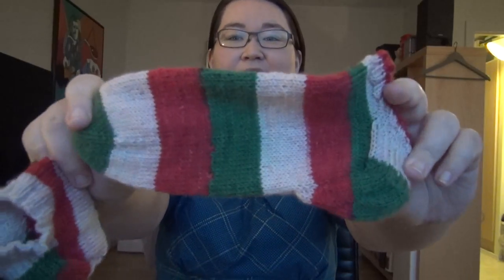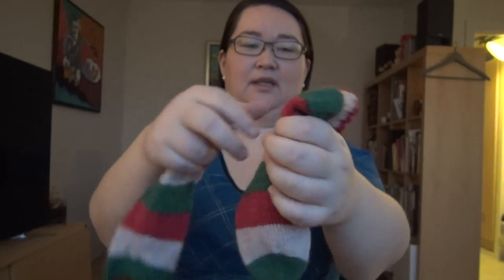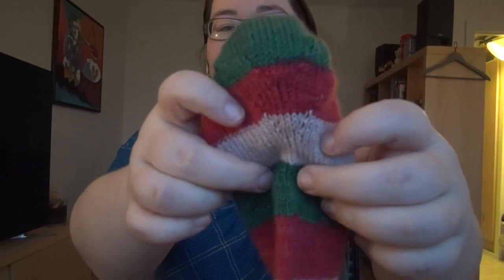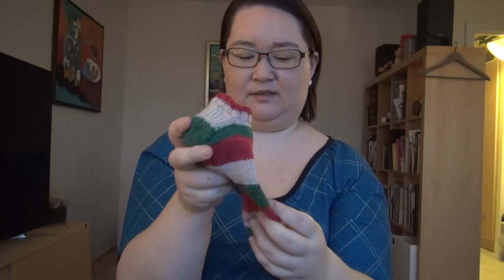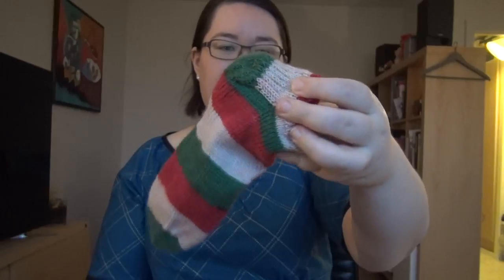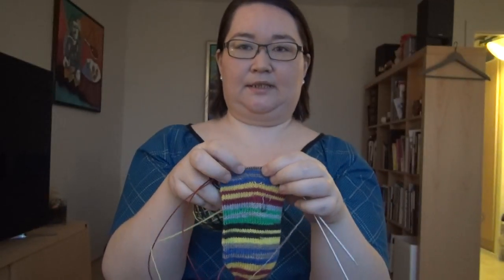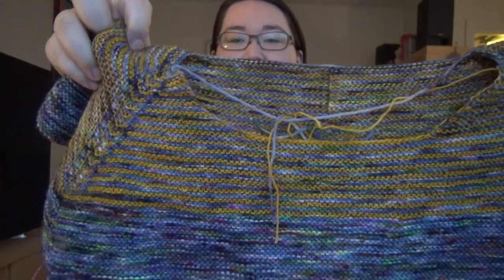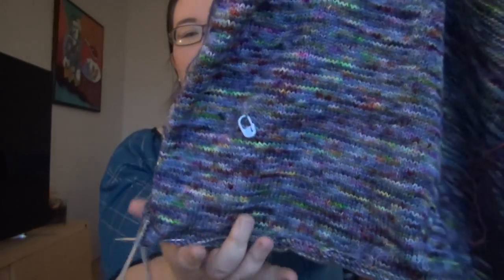Episode 19 - It was a grey and cold morning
You can find me on Ravelry and Instagram as BundgaardF

Today I talk about:
- FO: plain vanilla ankle socks for my mum in Regia World Cup, Italy.

- Plain vanilla sock for my mum in London House Yarns in the Four Founders colourway

- All I want shawl by Joji Locatelli knit in London House Yarns in the The Cursed Child colourway

- Blue Hour Sweater by Suvi Simola in HerbstblattRegina yarn in the Sankt Martin colourway with contrast colour Pollen by Hedgehog Fibres.

I also show off my sewing FO which is a Dahlia dress by Colette patterns sewn up in a Robert Kauffmann cotton fabric.